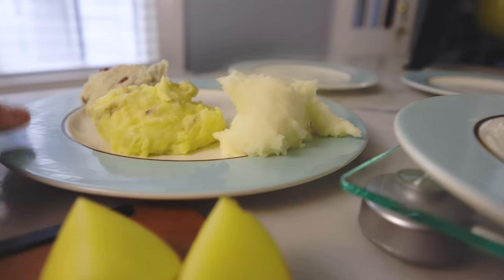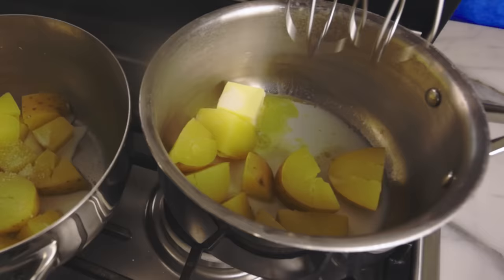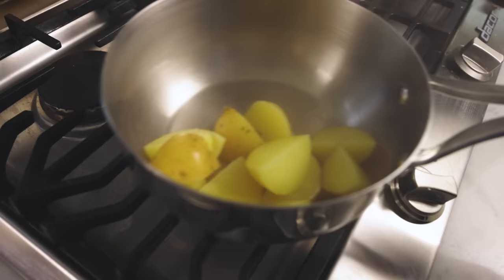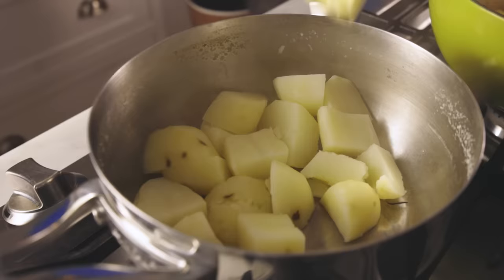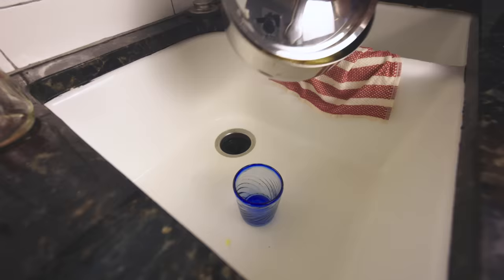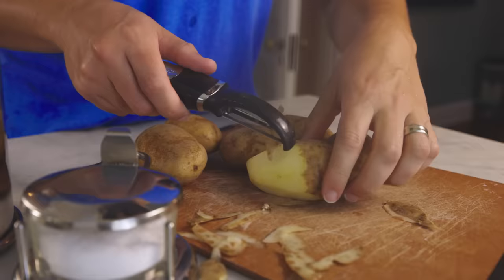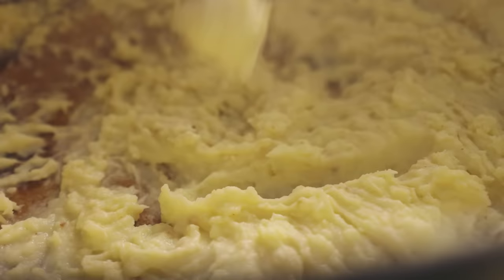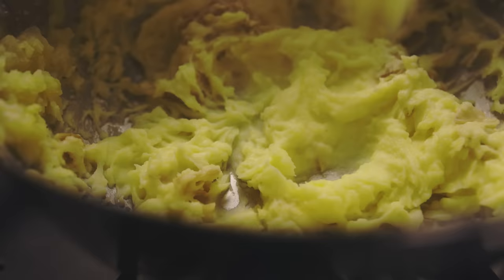Why I salt my mashed potatoes, not my boil water (and other mash myths debunked)